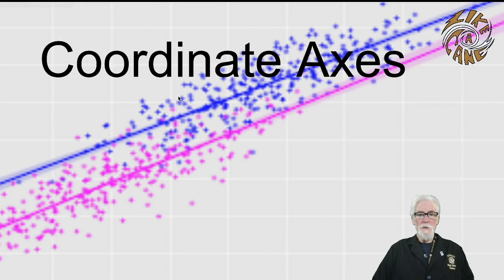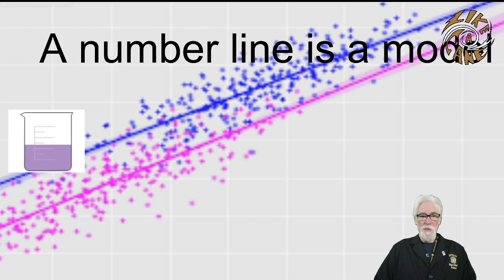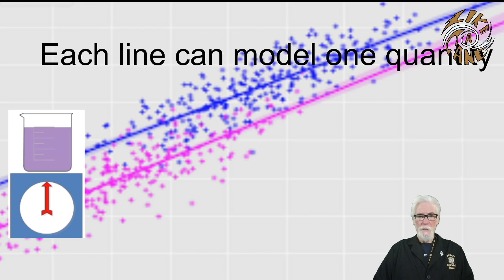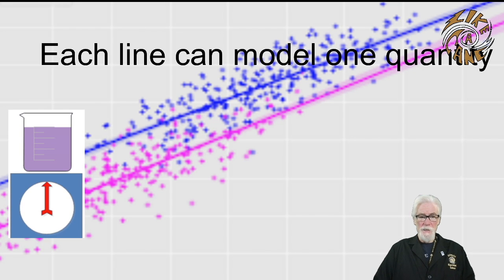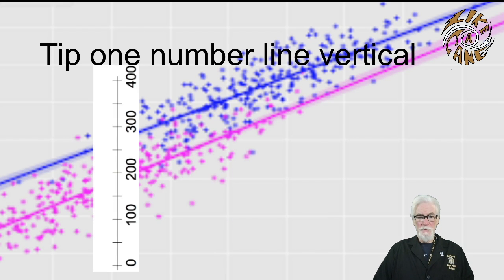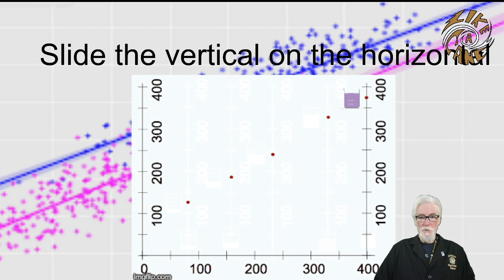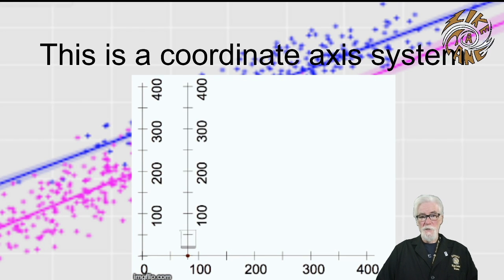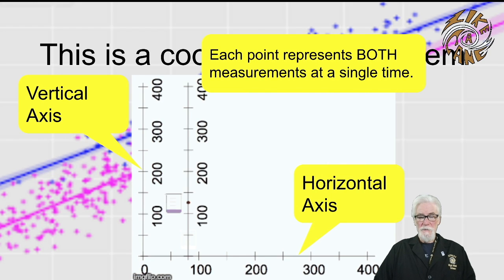STES-3 Coordinate Axes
An introduction to the idea of coordinate axis systems for high school science students. Originally created for Hayward (WI) High School science students.